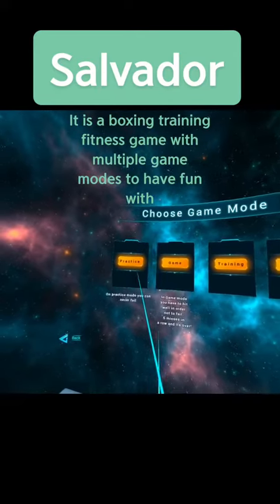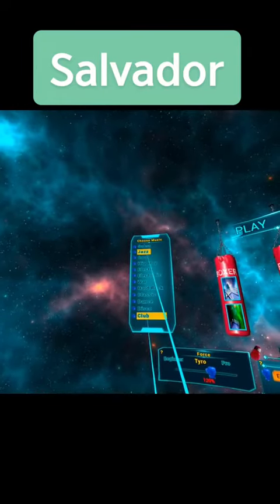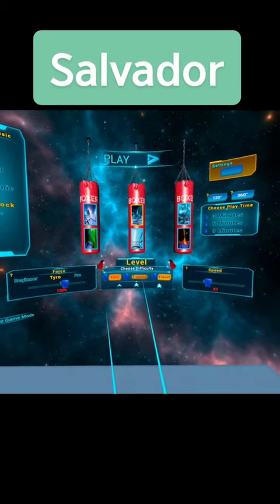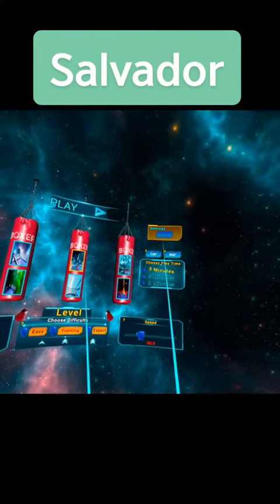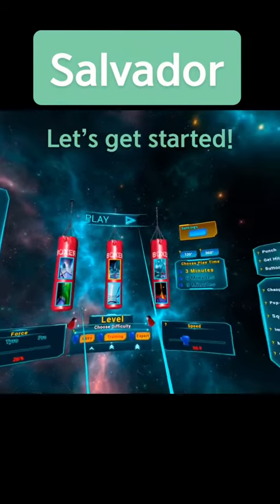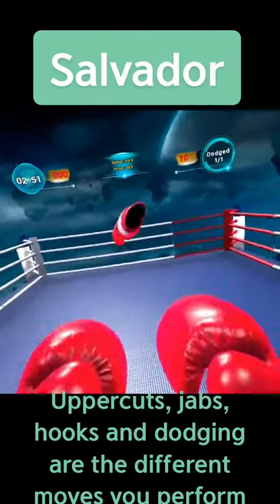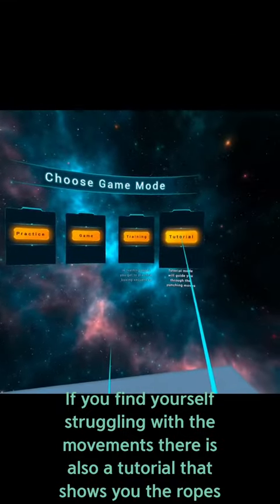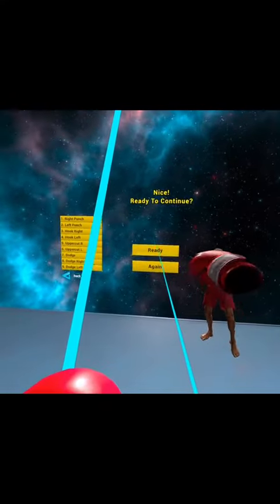Finally, Salvador felt ready to take on the robe of a superhero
Finally, after months of hard work and dedication, Salvador felt ready to take on the robe of a superhero.
Salvador Boxing VR
Fitness boxing learning virtual reality
Oculus Quest boxing
Salvador VR for Oculus quest